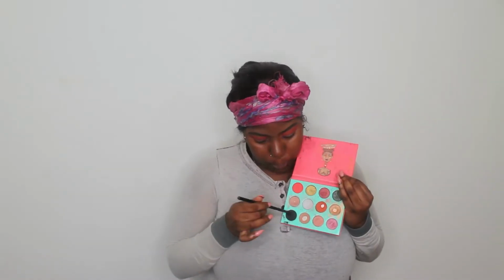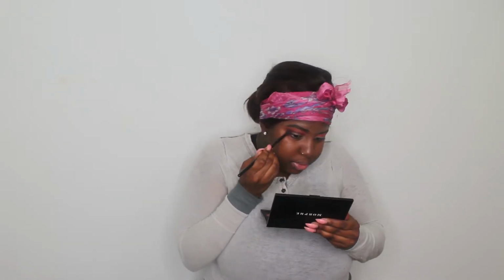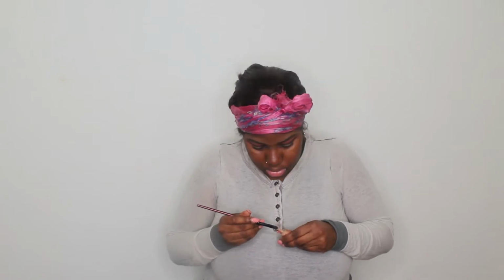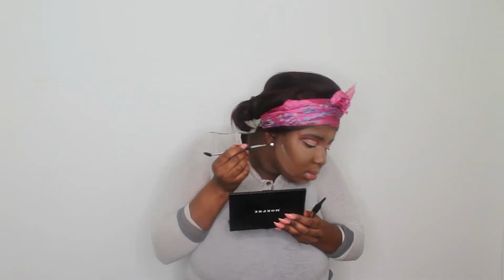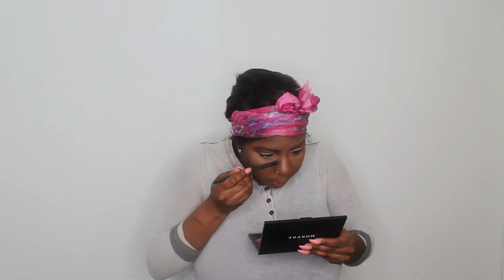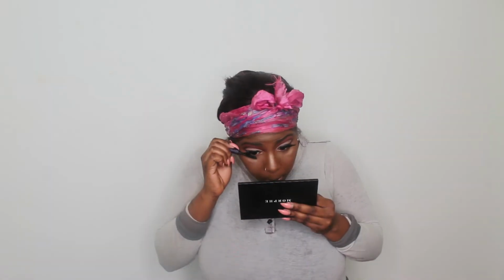CUT CREASE ON HOODED EYE | GET READY WITH ME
Getting dressed to go out.. trying to be cute or whatever

Products:
NYX Eyebrow Gel
Boo Boo Cover up concealer
Juvia's Saharan Palette
NYX Gold Glitter Eyeliner
Black Radiance Setting Powder
MAC Bronzing Powder
Black Radiance Contour Palette
Black Radiance Blush
Morphe Highlight - Mirage
MAC Antique Velvet music

Hair:
Ali Pearl Full lace wig